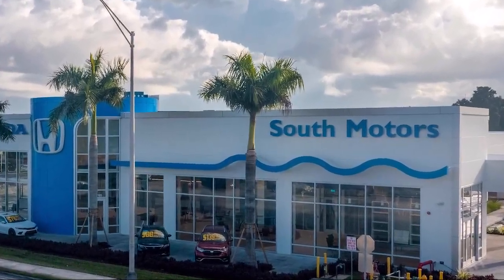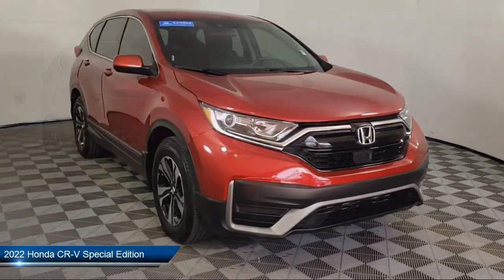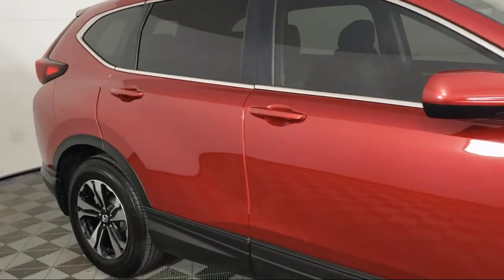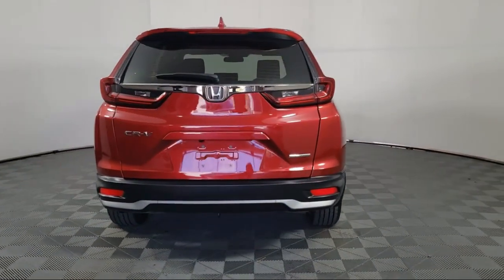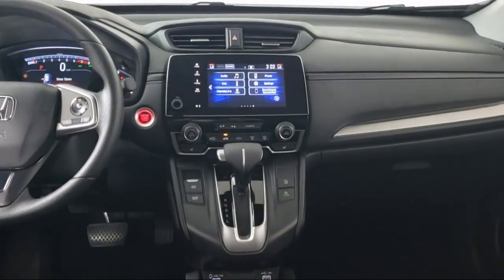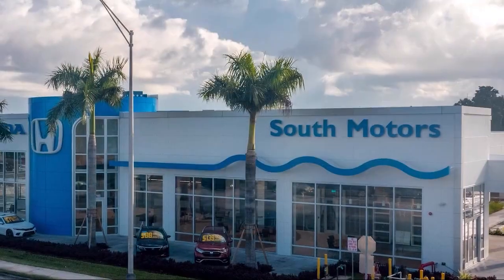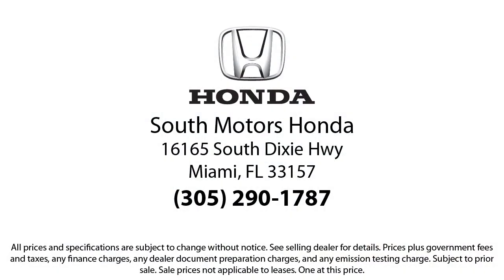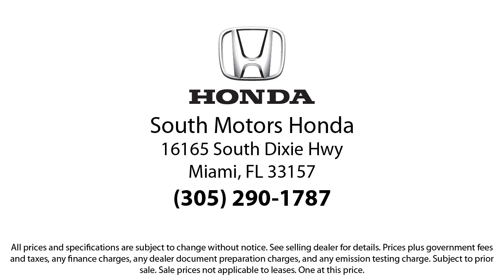2022 Honda CR-V Special Edition Sport Utility For sale in Miami Pinecrest Kendall Palmetto Bay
2022 Honda CR-V Special Edition Sport Utility Stock Number: 1H515905B Vin:7FARW1H74NE005471.